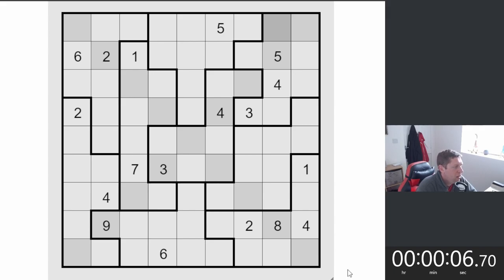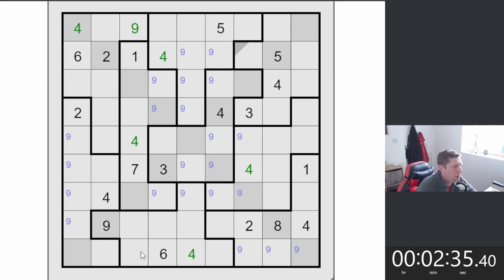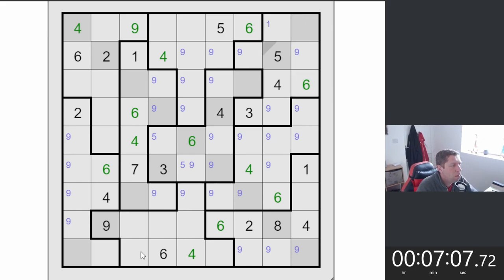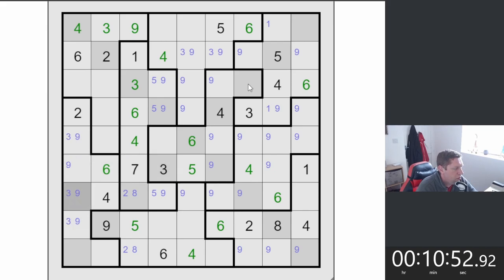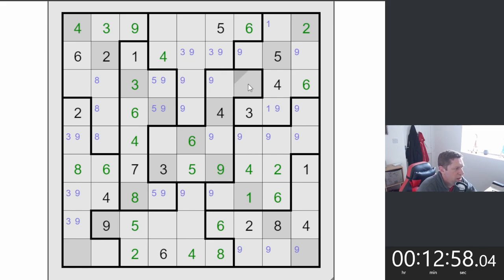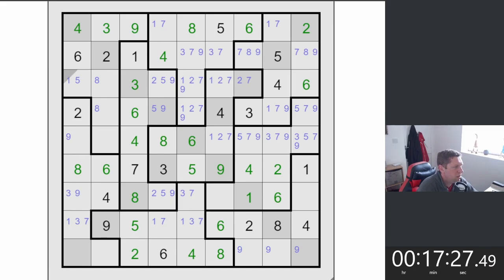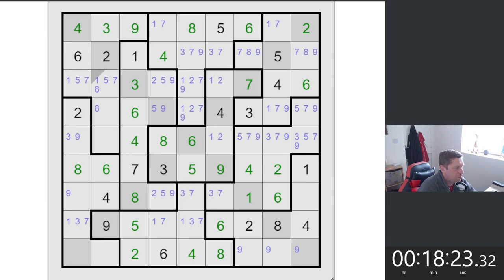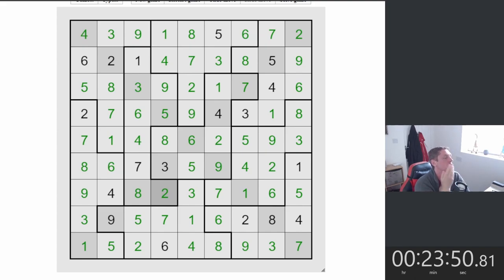Pencil Puzzles #15 : Jigsaw X Sudoku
Today, we're back with another Sudoku from Simon Tatham's Puzzles app, this time however it's a "Jigsaw Sudoku", but this one comes with an additional restraint.  All rules are the same as regular sudoku, other than there are no 3x3 blocks on the grid, instead, the blocks are shaped like puzzle pieces to an an extra dynamic.  In addition, no number can be repeated on along the 2 diagonal lines that run through the grid.  How well will we do?  Only time will tell.

Let me know if you enjoyed this, if you've got any tips or tricks for me or whether there are any other variants you'd like to see me play!